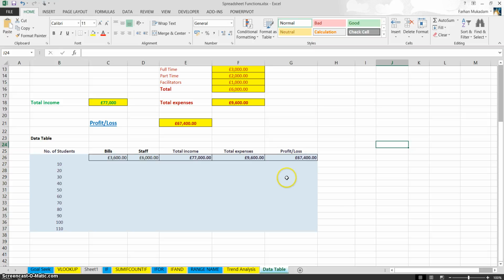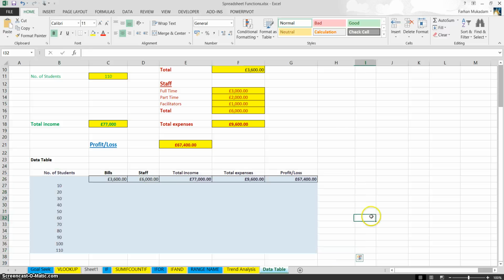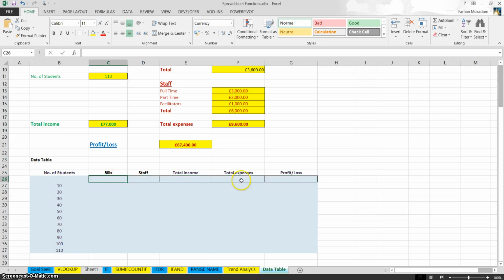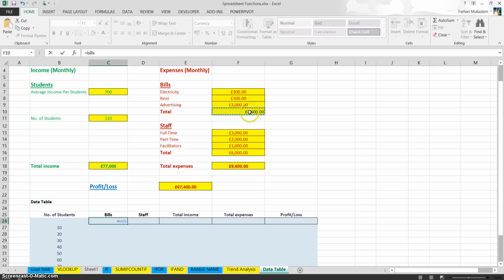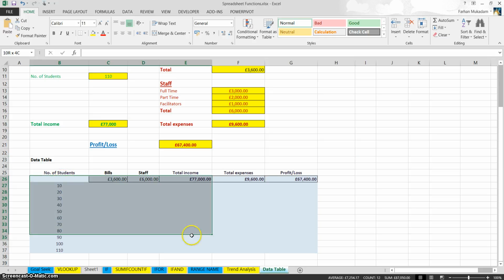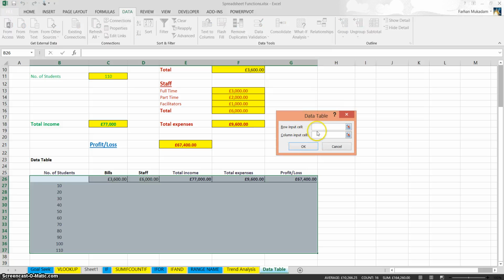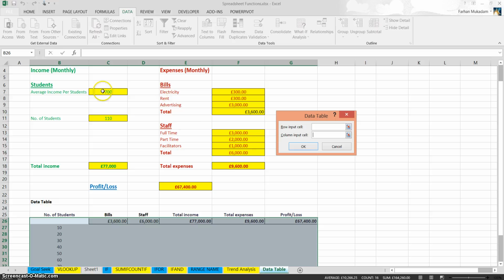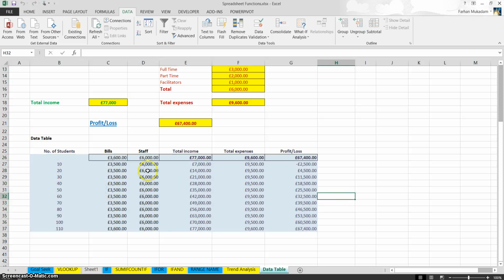Data Table (Sales Forecasting)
Data Tables are a range of cells that are used for testing and analysing outcomes on a large scale.